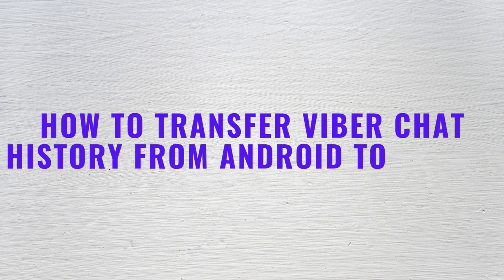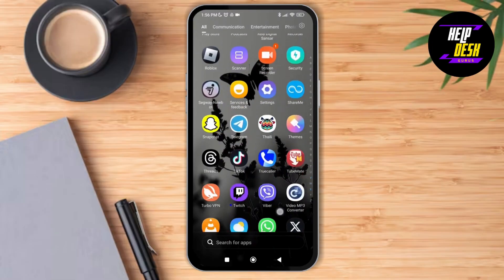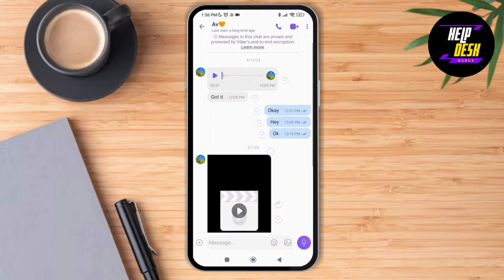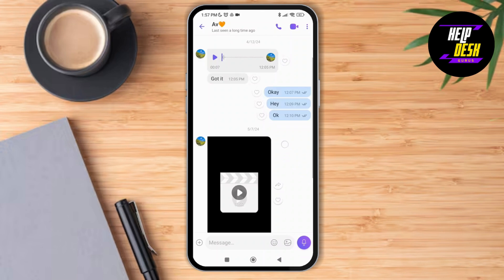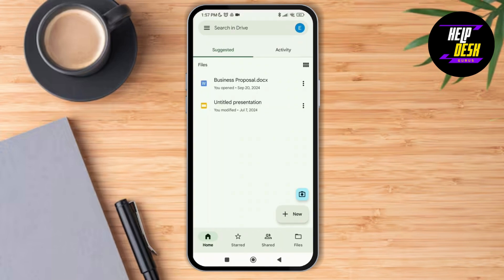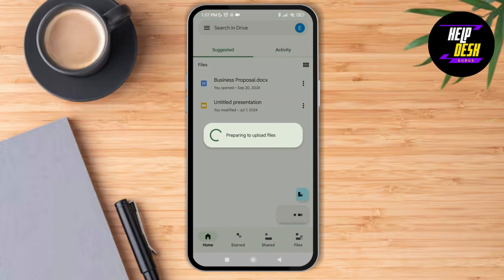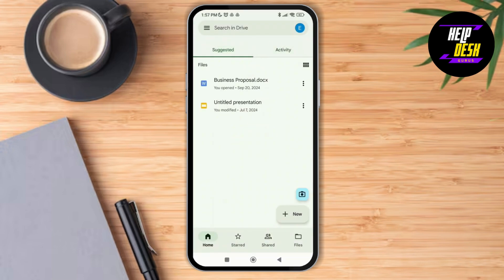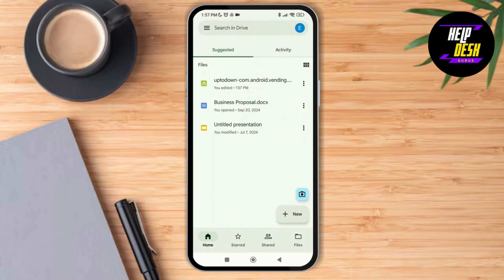How To Transfer Viber Chat History From Android To iPhone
Welcome to our step-by-step guide on "How To Transfer Viber Chat History From Android To iPhone"! If you're switching from an Android to an iPhone and want to keep your Viber chat history intact, this video is for you. We'll walk you through the process of transferring your Viber chats, including messages, photos, and videos, from Android to iPhone. Whether you're looking for a quick solution or need to troubleshoot some issues, this guide will ensure you don't lose any important conversations during the transfer.

In this video, you'll learn:

How to back up Viber chats before transferring
How to restore Viber chats on iPhone
Tips to transfer Viber data seamlessly
How to ensure no data loss while switching devices